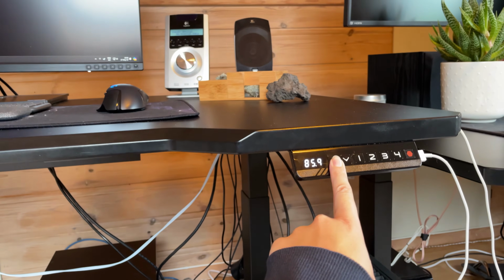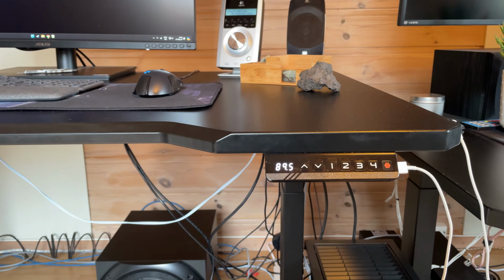How to fix ASR error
This video shows how to fix the All System Reset (ASR) error code on the Ikea Uppspel desk. The same method can be used to solve the issue for other desks with electronic height adjustment as well. We hope this video helps you out! :)

If you want to support us, please use the following link next time you shop on Amazon: